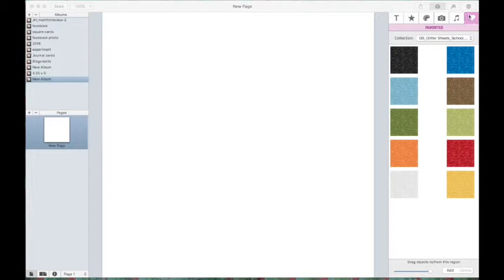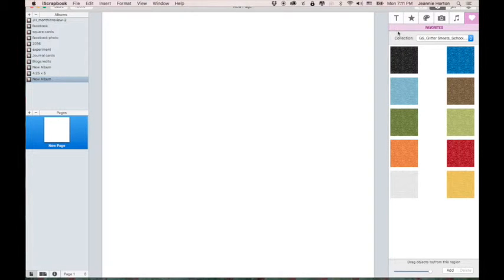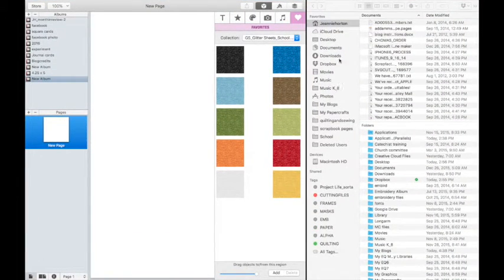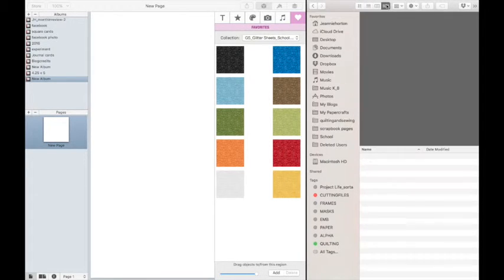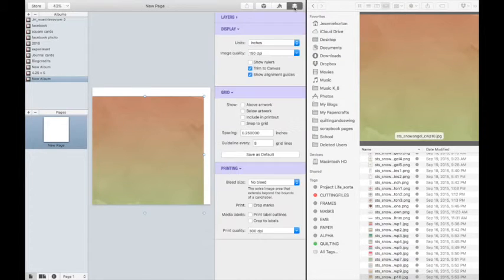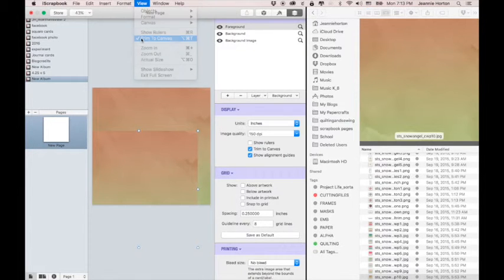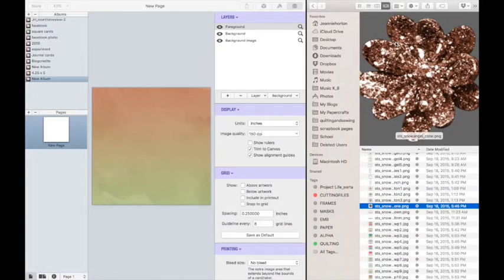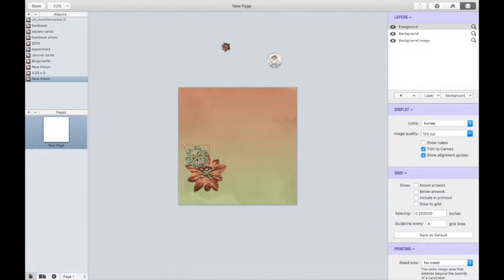iScrapbook Snapshots Files or Favs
So many choices!?!? Should you save kits to iScrapbook or keep them in folders to drag and drop? A few suggestions and a few tips.